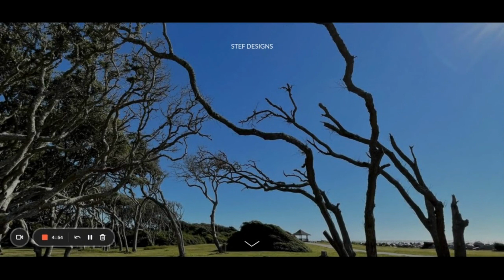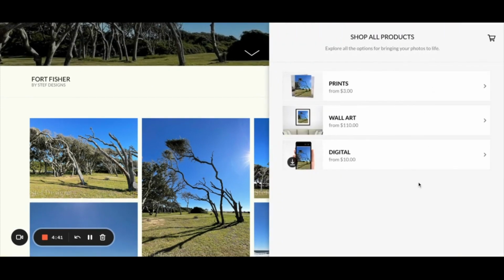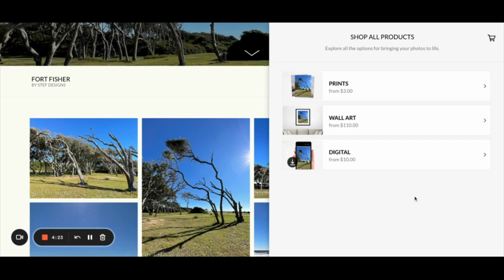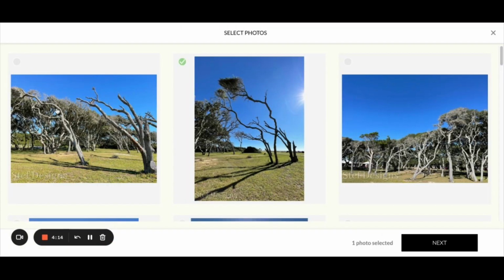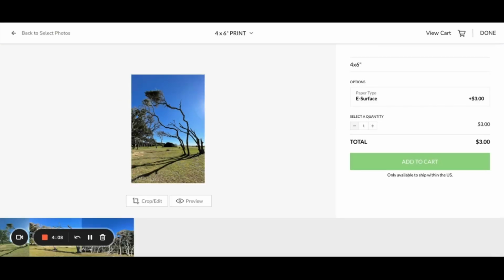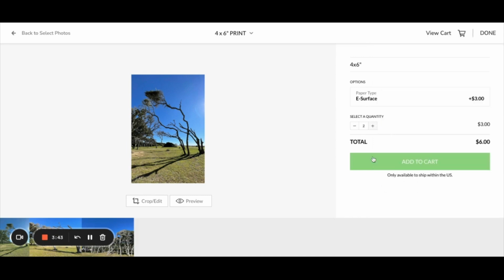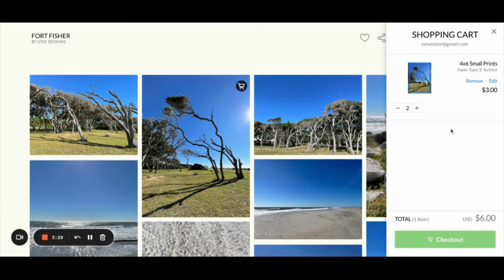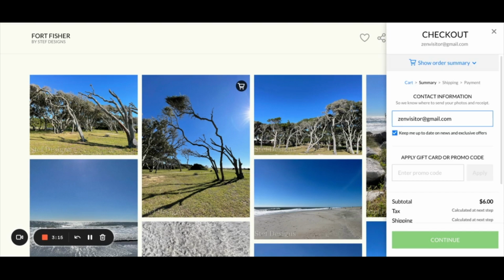How to Purchase Photos and Products as a Visitor on a Zenfolio Photographer's Site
In this video, Zenfolio expert Stephanie provides a step-by-step guide on how to purchase photos and products as a visitor on a Zenfolio photographer's site. She shows you how to navigate the site, select prints, edit the cropping of photos, preview the photo, select various options, and add items to your cart. She also demonstrates how to check out and complete your purchase, and how to refer to the unique order number in case you need to communicate with your photographer or Zenfolio customer support about the order. Watch this helpful guide now!